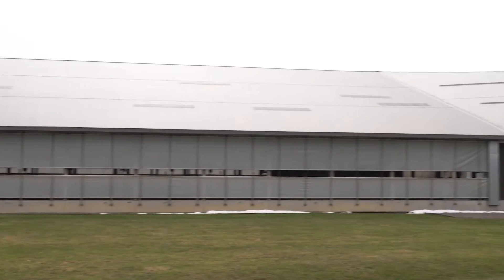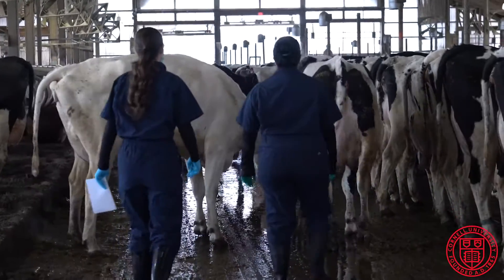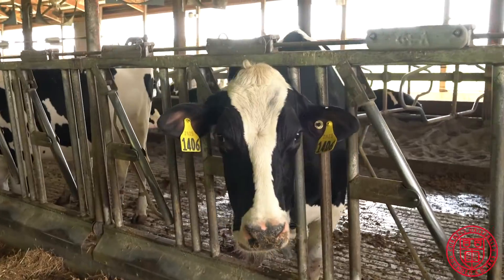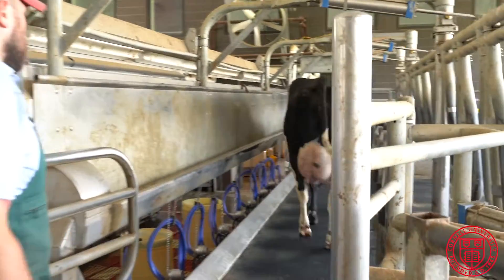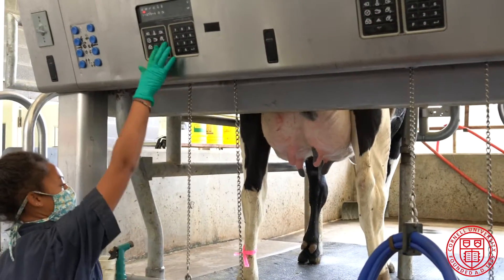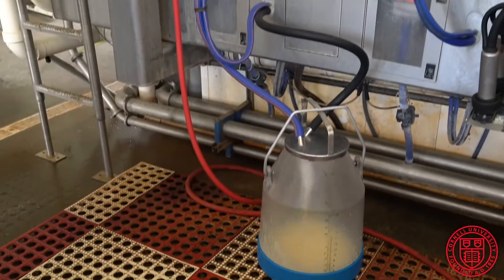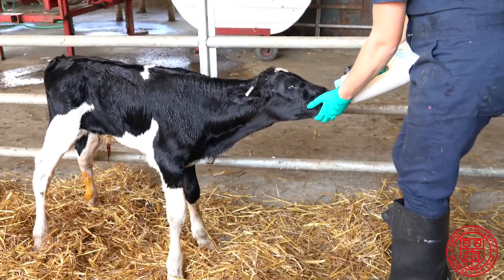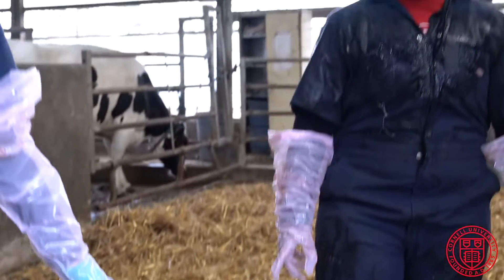Overview of the Cornell Teaching Dairy Barn and student training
Lecturer and director of the Cornell Teaching Dairy Barn Blake Nguyen, D.V.M. '12, gives an overview of their operations, with Jennifer Rodriguez-Diaz, Class of 2021, describing the student experience.

Video: Carol Jennings/CornellVet